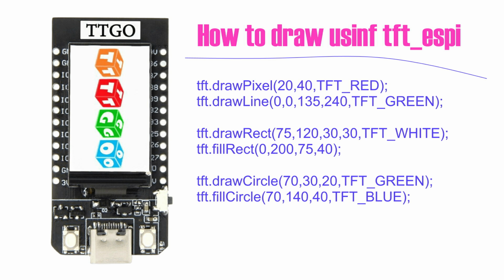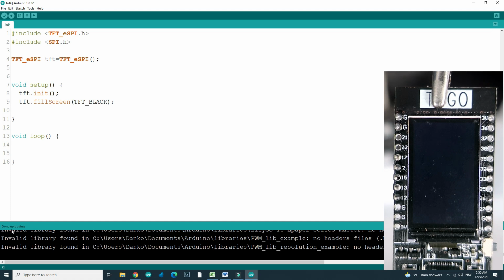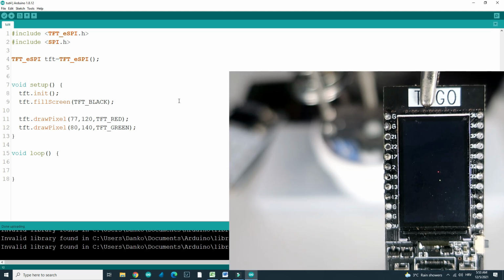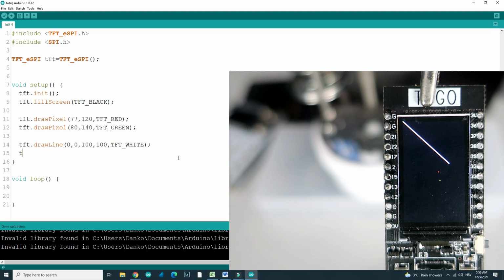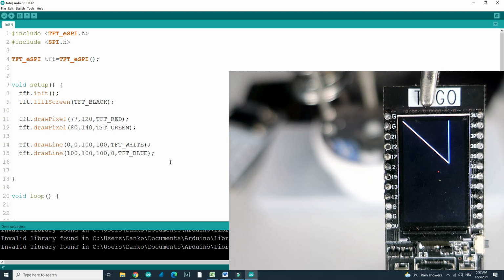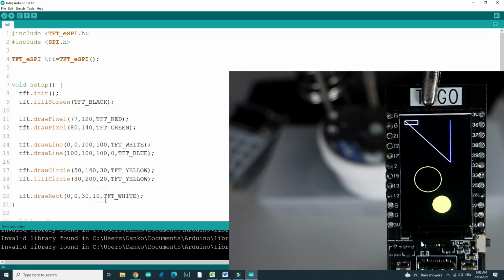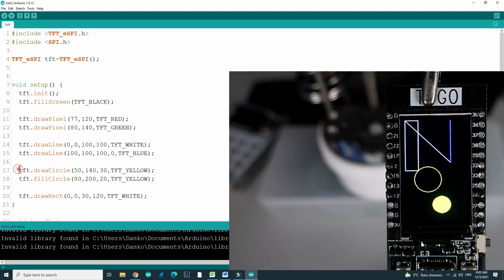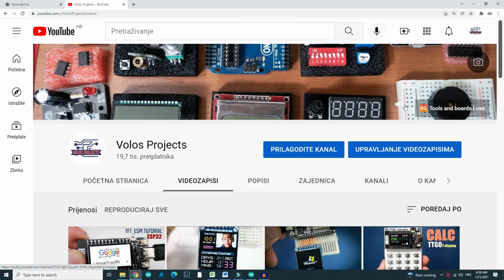How to use TFT_eSPI library and ESP32 (PROGRAMING TUTORIAL PART 2.)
In this video i will show you how to to draw some graphics like ,lines, circles rectangles ,and so on.